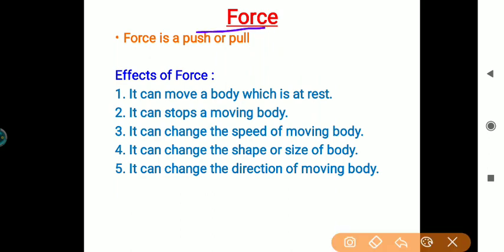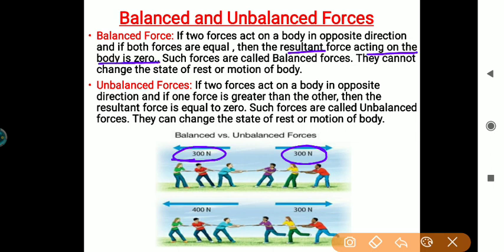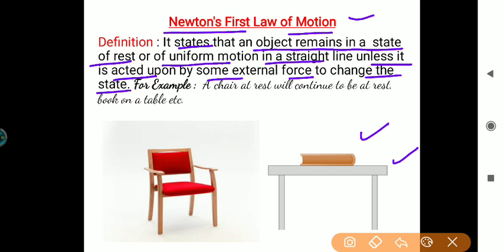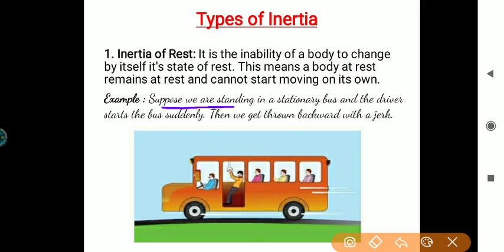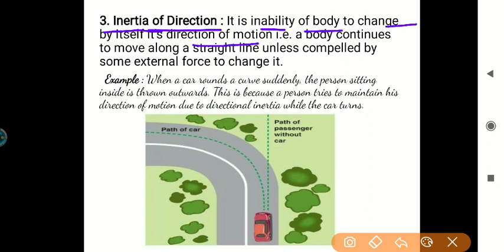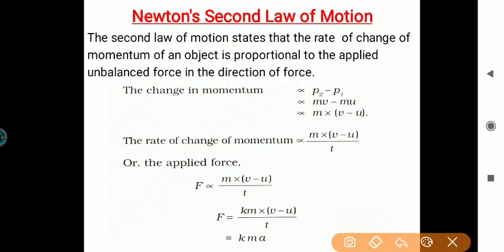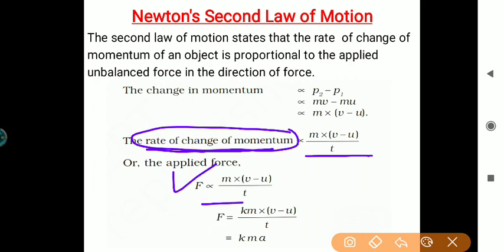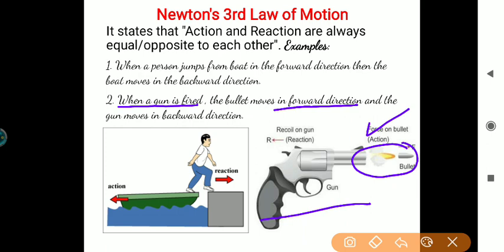Force and laws of motion । Class 9 । Akal Academy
Class 9
Force and laws of motion
Akal Academy